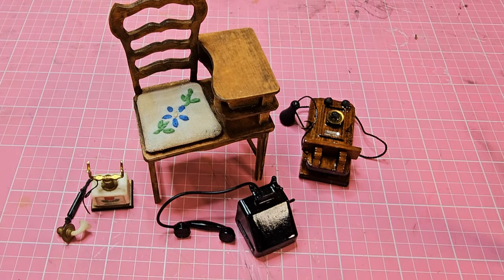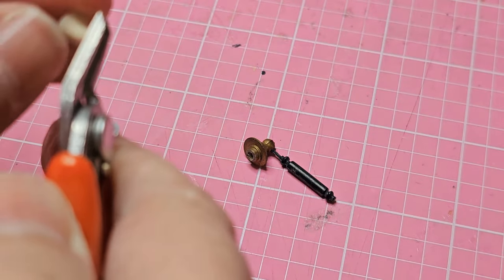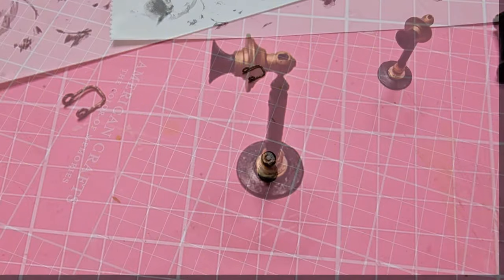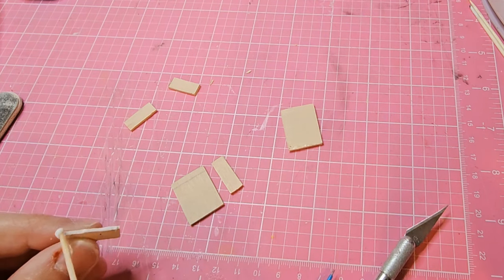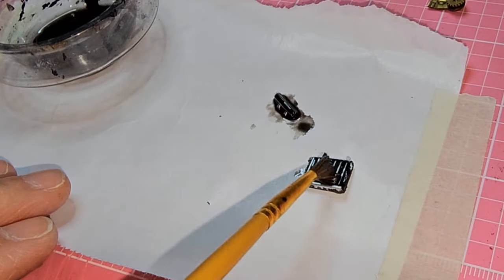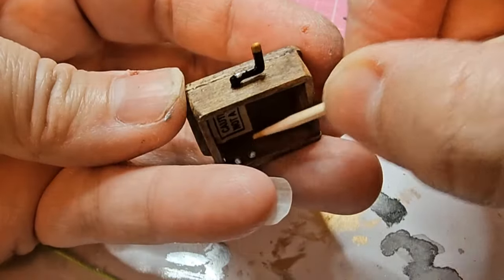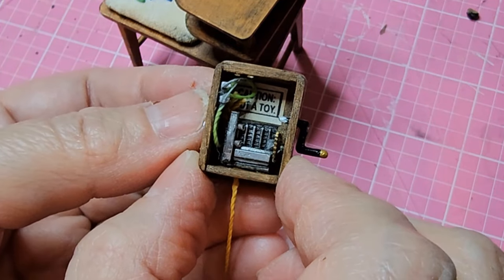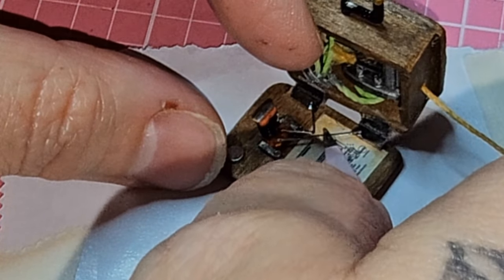Realistic Early 1900's Miniature Candlestick Phone w/ Bell Box |1:12 Miniature| Dollhouse Phone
Today I am Creating an Early 1900's Candlestick Phone with the Bell Box complete with all it's components. Perfect for the gossip chair in the 1930's Josephine Farmhouse. Hope You All Enjoy This Project!🥰